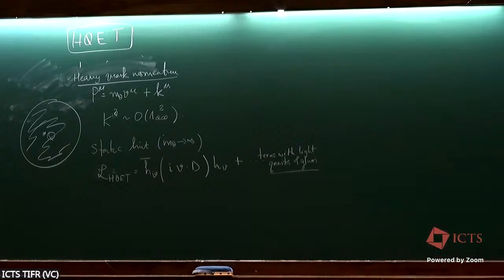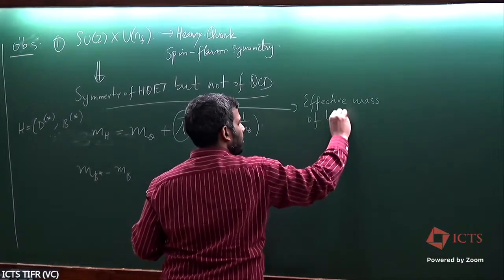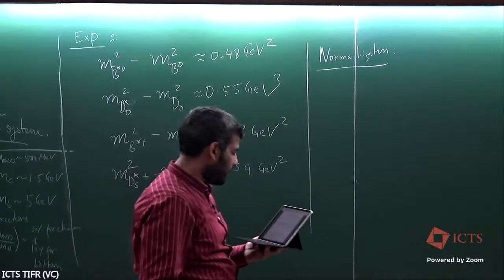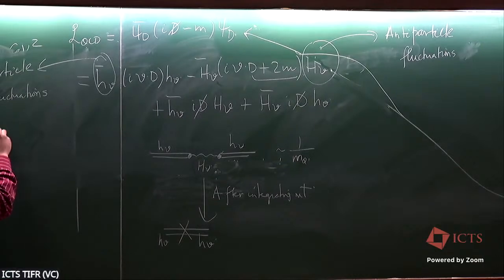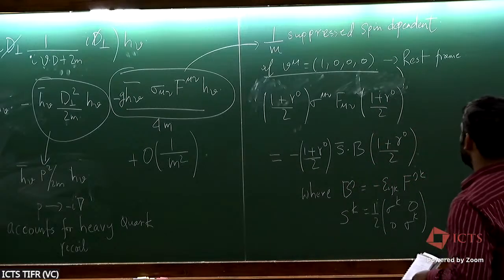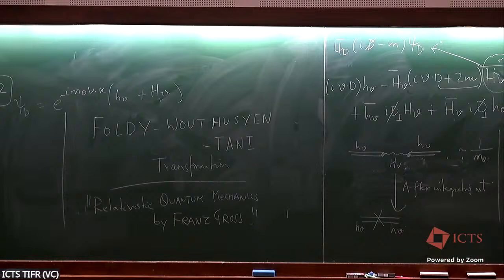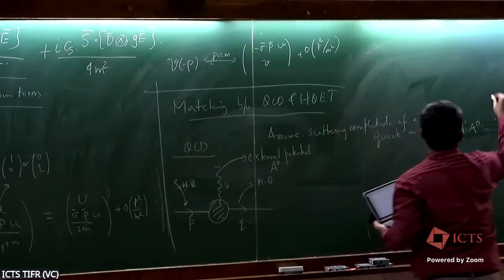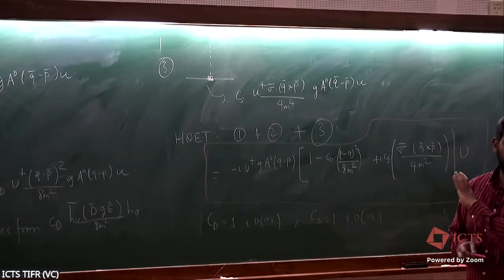Non Relativistic EFTs (Lecture 3) by Abhishek Mohapatra